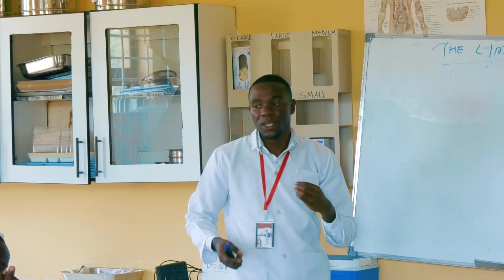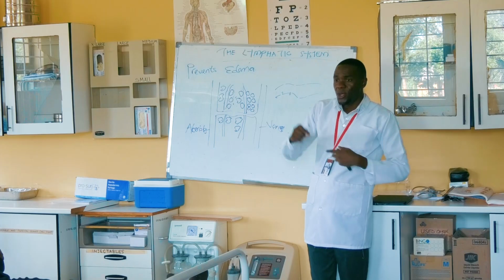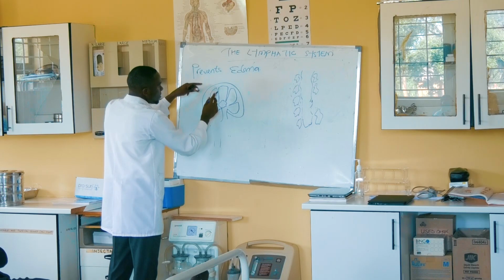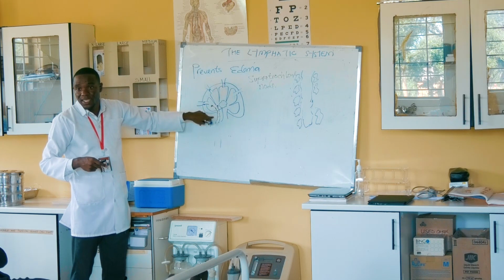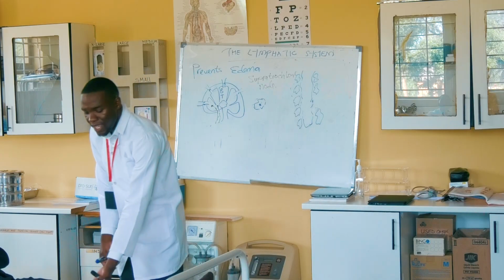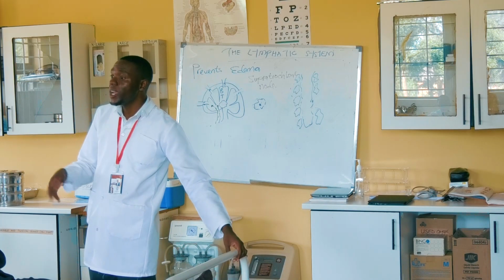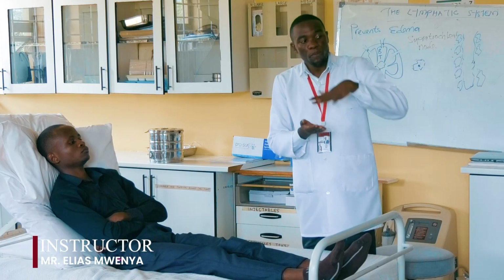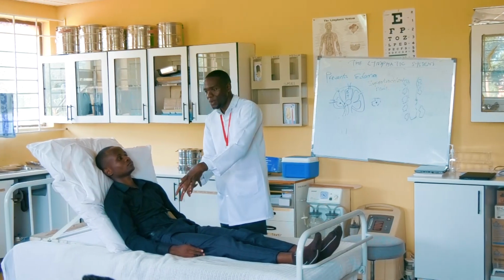EXAMINATION OF THE LYMPHATIC SYSTEM